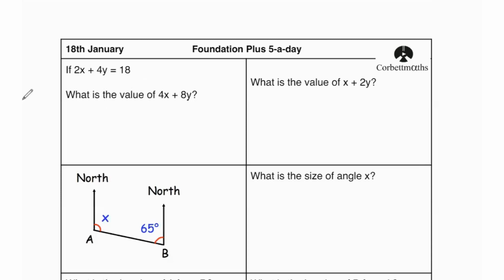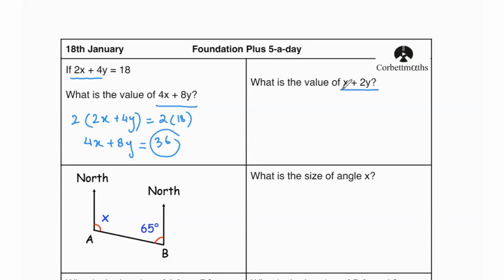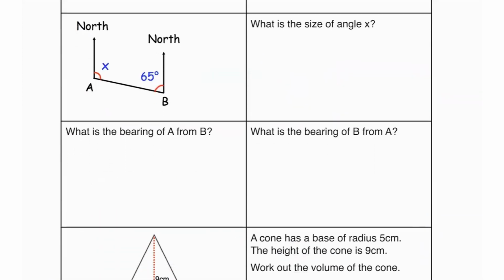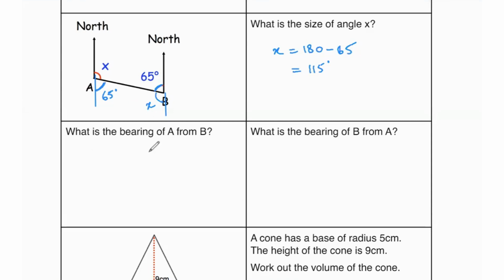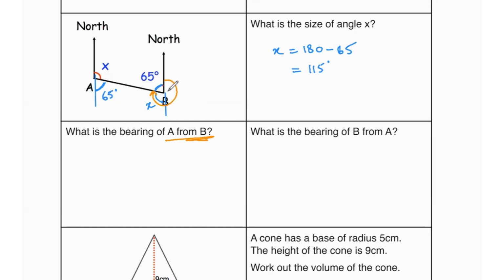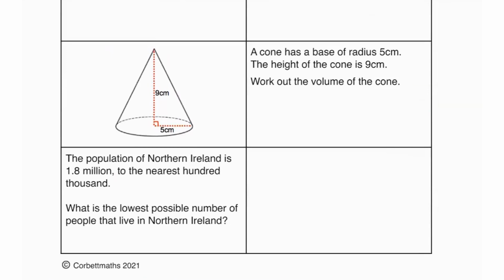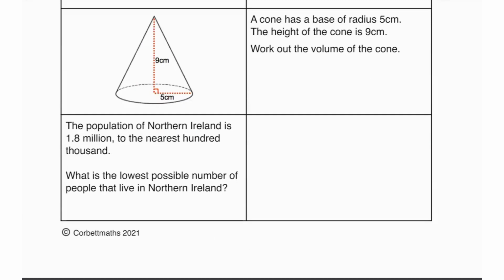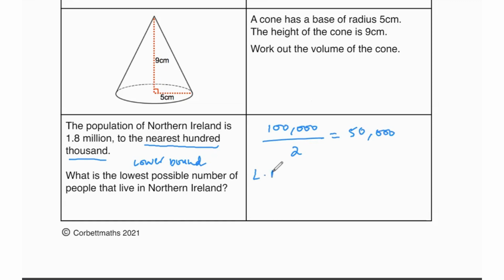Day 18: Revise GCSE Maths Edexcel Foundation Plus (5 QUESTIONS A DAY FOR GRADE 6)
Time Stamps
00:00 Intro
00:05 Q1 - Algebra
01:18 Q2 - Bearings
03:17 Q3 - Volume of the Cone
03:58  Q4 - Lower Bound

Stick around and follow for 5-a-day for an extensive GCSE foundation maths paper revision and ace your exams!